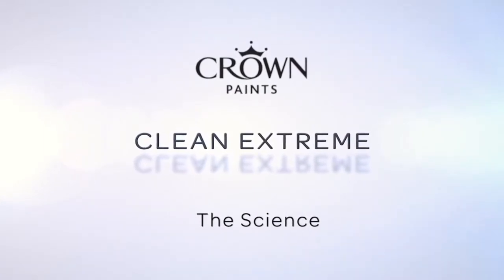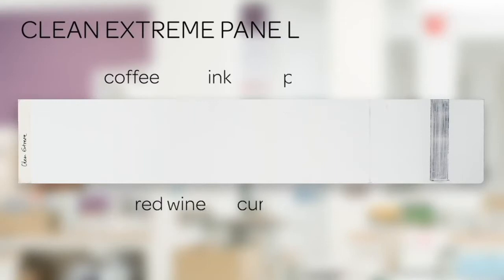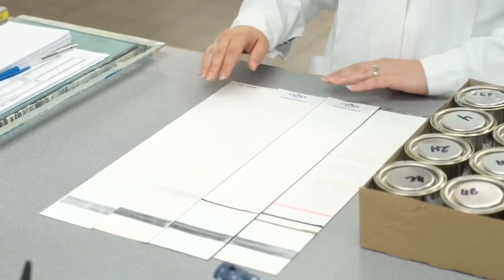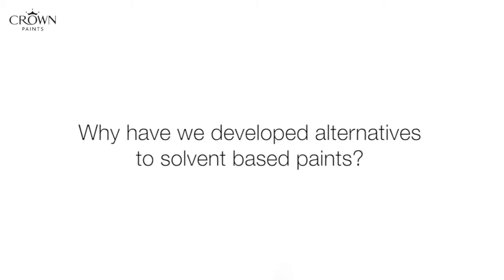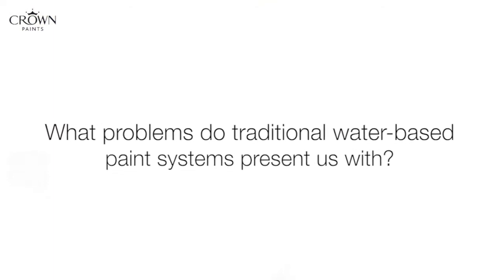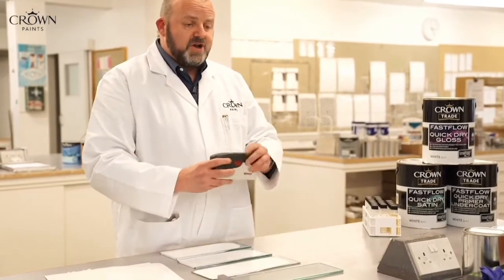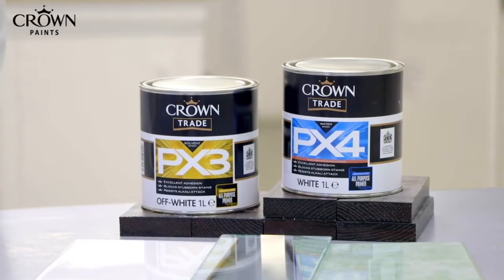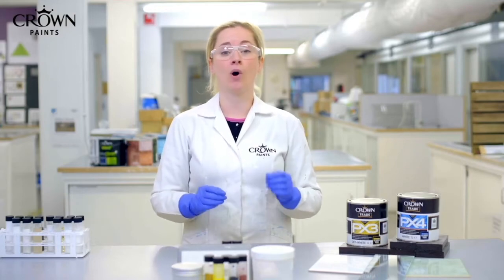CROWN TRADE SHOWCASE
Join The Crown Trade Team at the Trade Decorator Festival for a whistle stop tour of our key Crown Trade products, followed shortly after by a Q&A session with Crown’s technical product team.

As one of the most respected brand names in the professional community, Crown Trade is widely used by contractors, builders, decorators and a host of other professionals.

The reason for this is our complete and comprehensive range of trade-focussed solutions. Crown Trade paint products have become an industry favourite, thanks to their premium quality and extensive choice of colours. This is backed up by our technical team, who have a reputation for providing trade professionals with knowledgeable advice and market-leading service support.

Our products have continually been developed with the professional in mind. Which is why, through our brands, we can now offer a complete solution for any painting and decorating project.

From high-quality paints and masonry coatings to woodcare solutions and more, we have everything you need for your next project.

The Crown Trade brand tutorial covers three areas, our Clean Extreme, Quick Dry Fastflow and PX Primer ranges, with information videos.